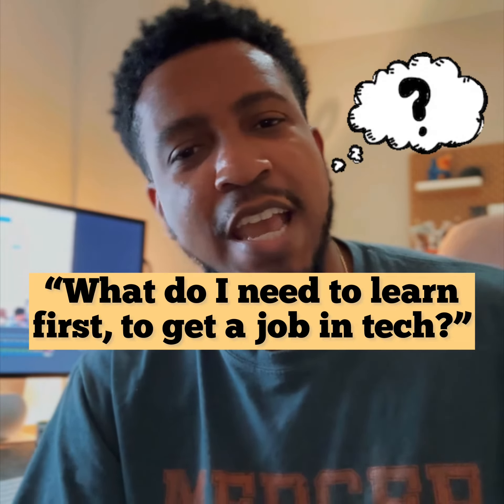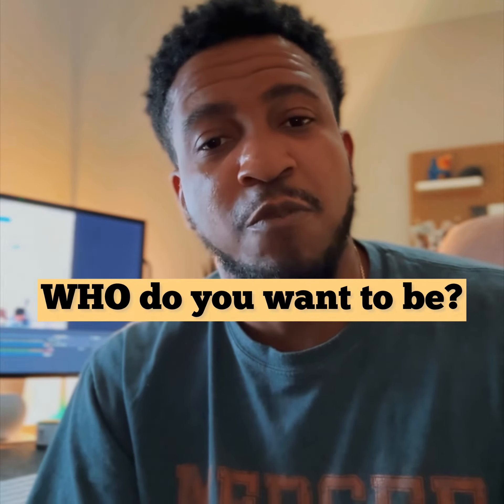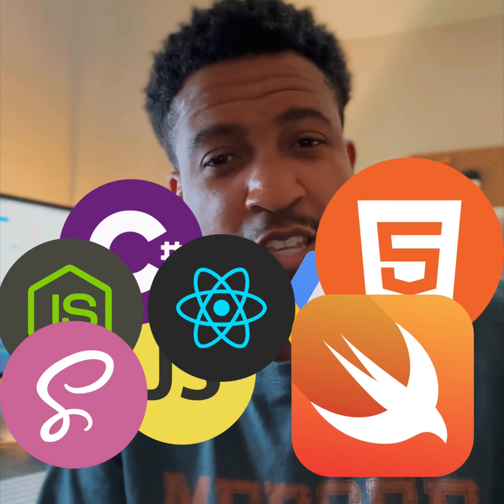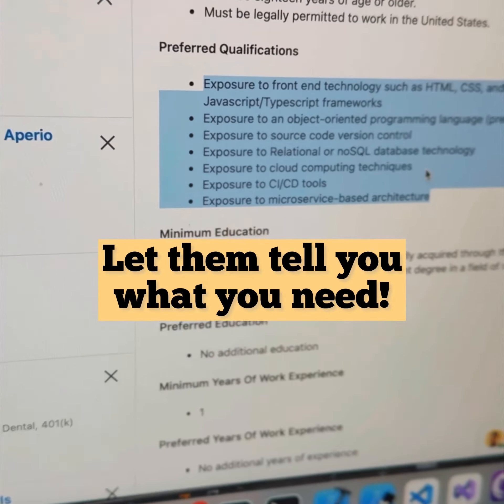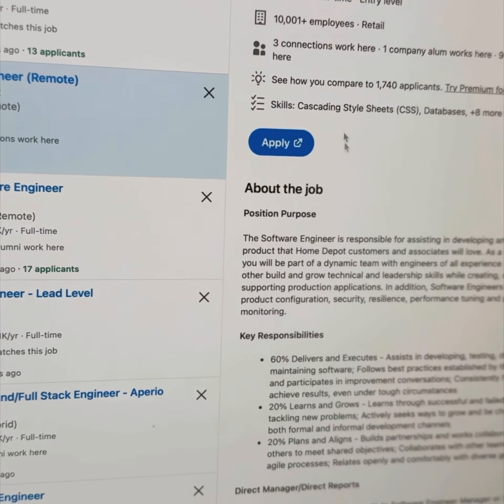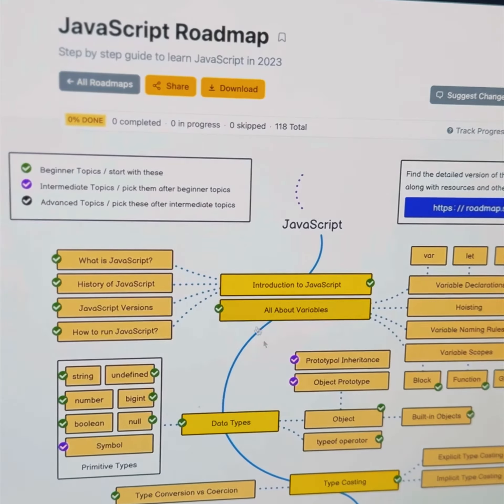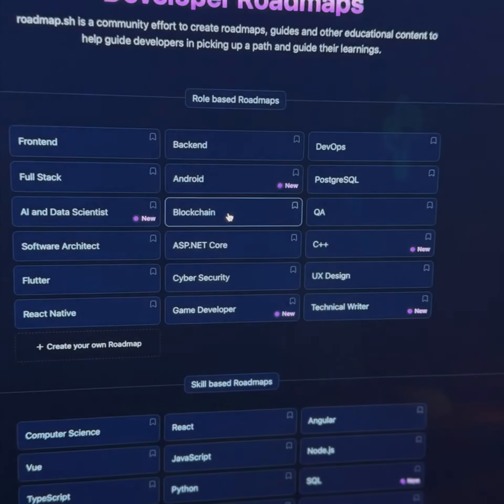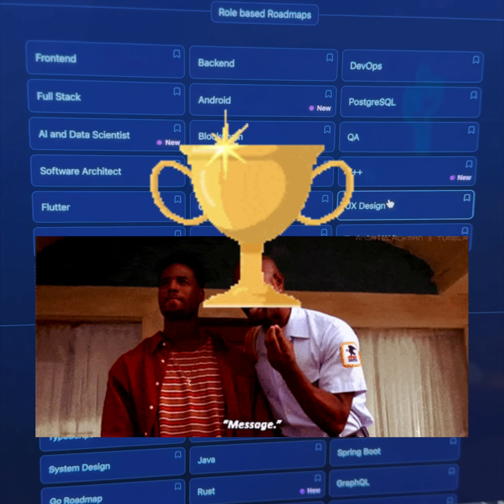What coding languages and technologies should I learn FIRST to get a job in tech?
Common question: “What coding languages and technologies should I learn FIRST to get a job in tech?”

First, before worrying about the WHAT, you should find out WHO you want to be (what role).
Do you want to be a software engineer? Frontend? Backend?
Do you want to work with the cloud? Do you want to be DevOps?
Do you want to be a prompt engineer and work with A.I.?

After you find out, then you can go to sites like LinkedIn to look up jobs for the role(s) you’ve identified, and let THEM tell you what you need to learn in order to get that job.
Look at job descriptions — now, some of the descriptions are kind of crazy (ask for unrealistic criteria), but a lot of times they tell you exactly what they want.

Now you have a list of what you need to learn first for the first job that you're trying to get. It often really doesn’t need to be more complex than that.

Then from there, a bonus tip is to go to this website called roadmap.sh.
Based on the list of skills/tech you saw on target job descriptions, this site has where to start and roadmaps for that skill, or for that particular type of role — like front end developer, or DevOps.

Like I said, find your identity first — then find the role. Look up what those jobs are asking for.
Then start your journey for the skills and technologies you need to learn to become the identity you want to be in tech.

Hope this helps someone like it helped me in the past!